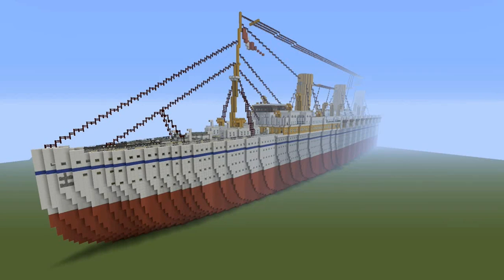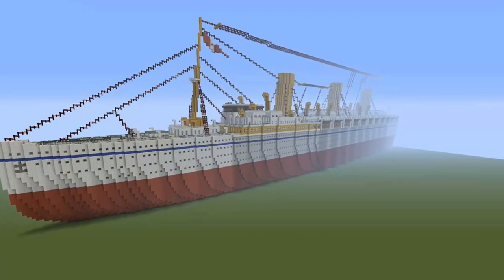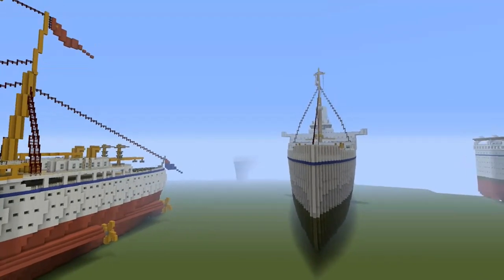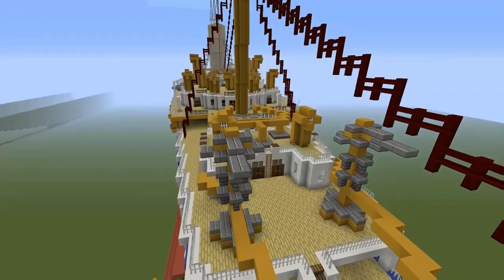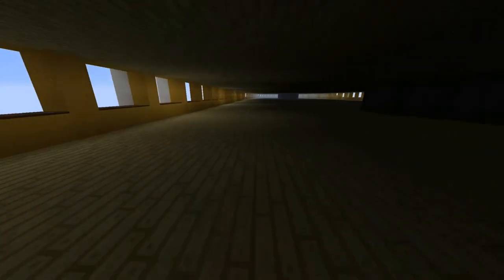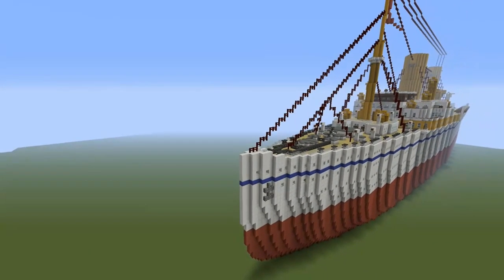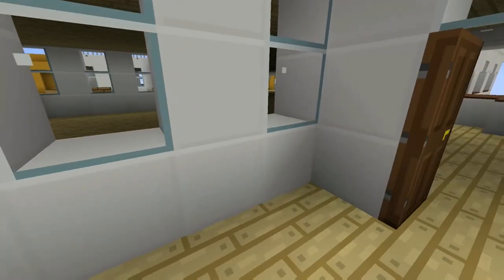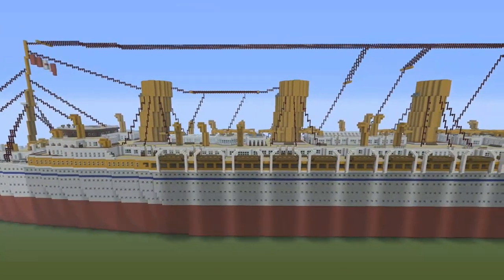RMS Empress of Russia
Hey Guys J from J&C Gaming Here

Happy New Year Our First Video for 2019

here is the RMS Empress of Russia

PEACE